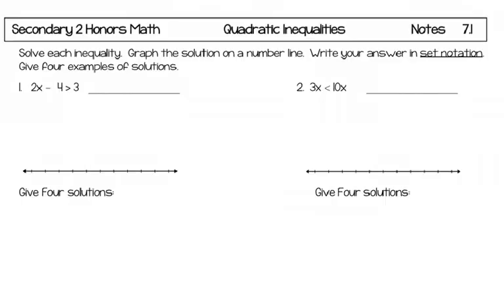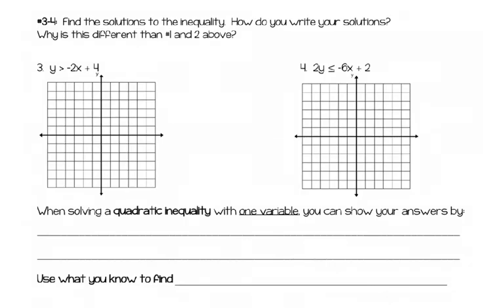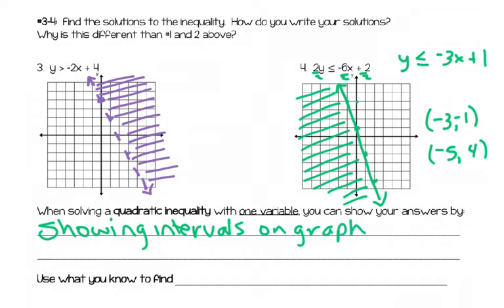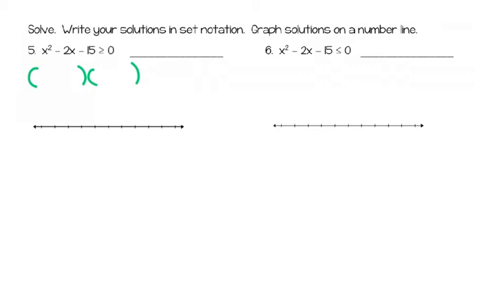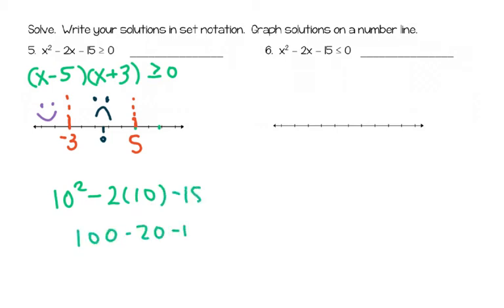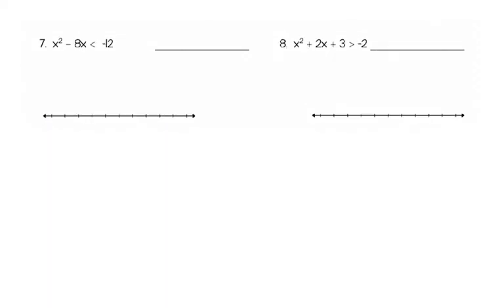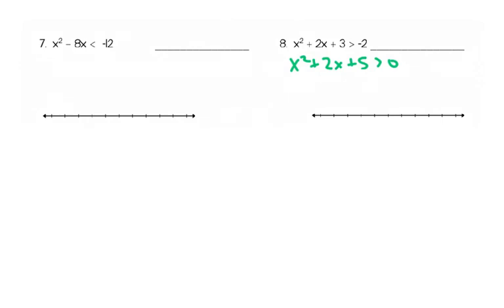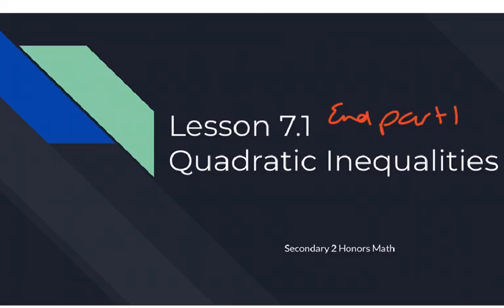SM2H Lesson 7 1 Part 1